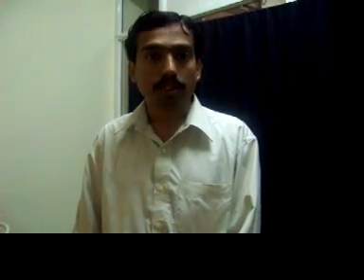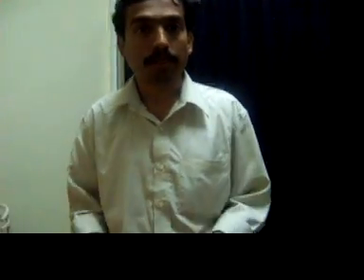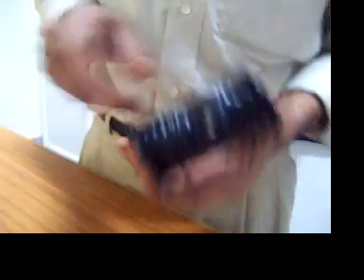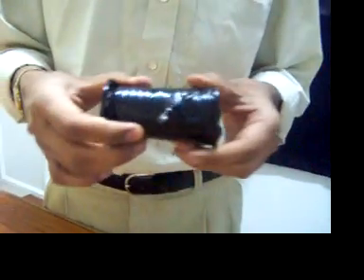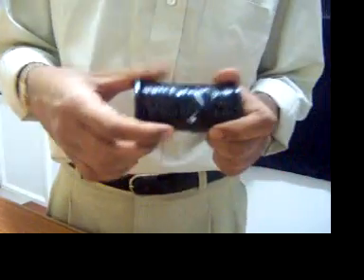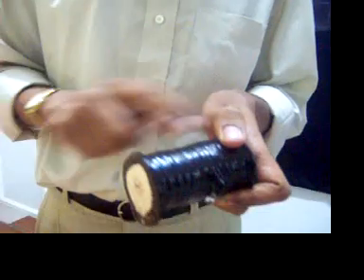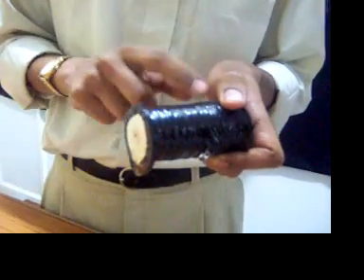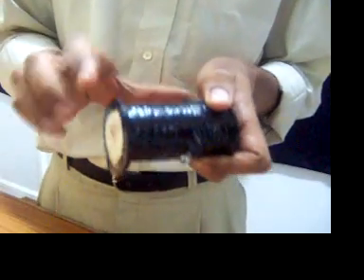simple Generator High school Physics project Ravish Generate electricity Manually Faradays Law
Make a Generator produce electricity manually Amazing Faradays law of Induction Coil and Magnet experiment